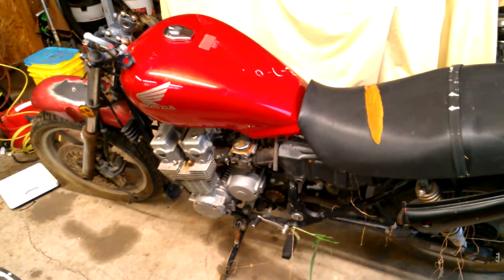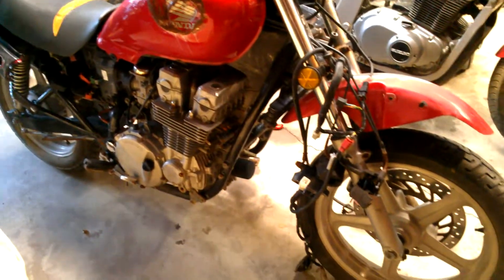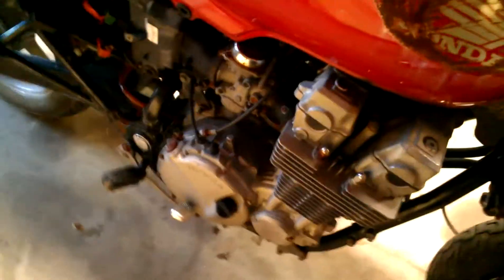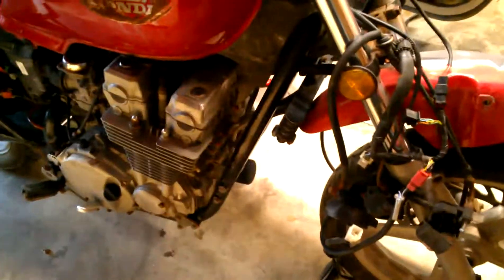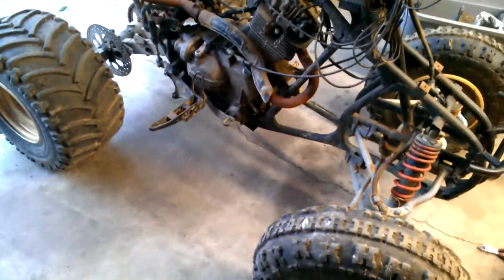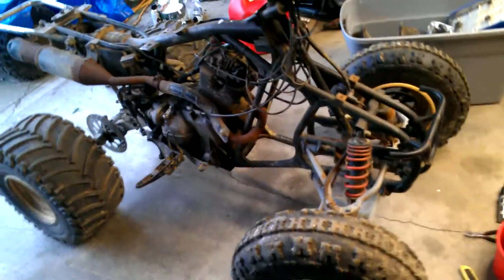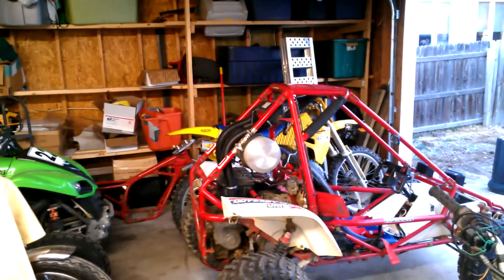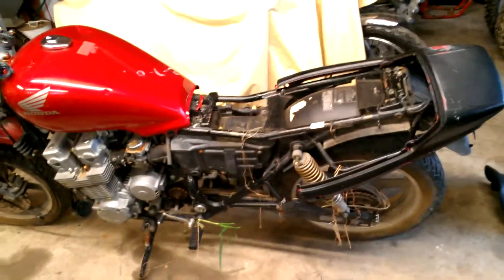Honda Nighthawk 750 - Up Next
The next bike I will be taking apart.